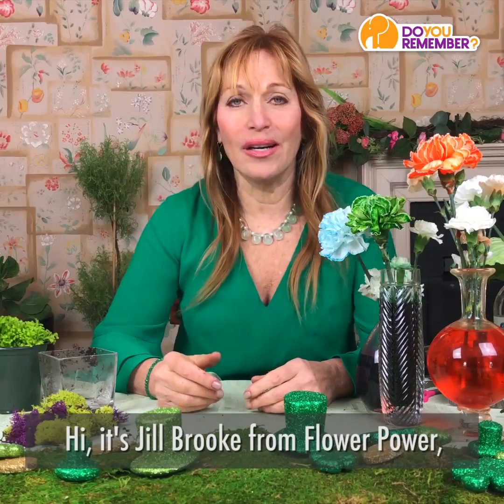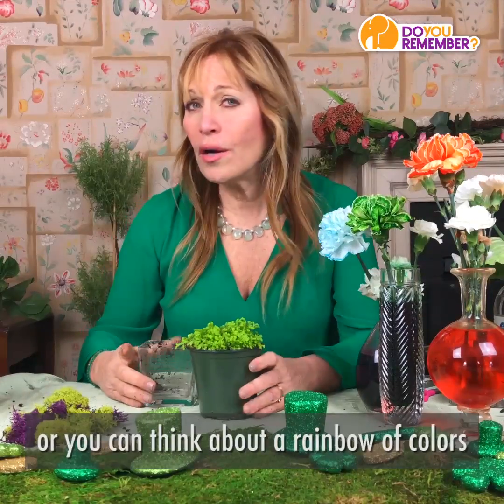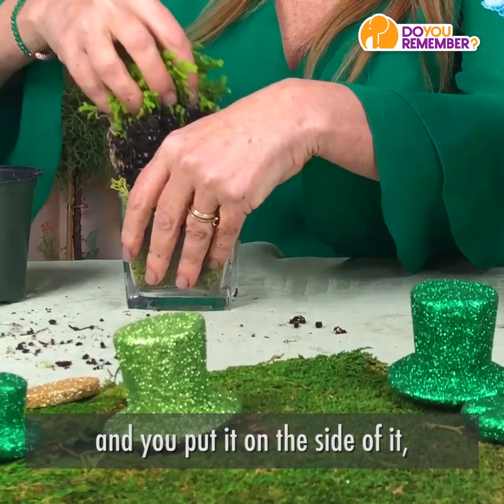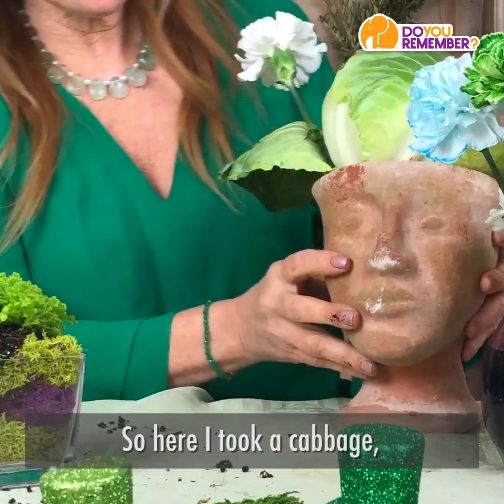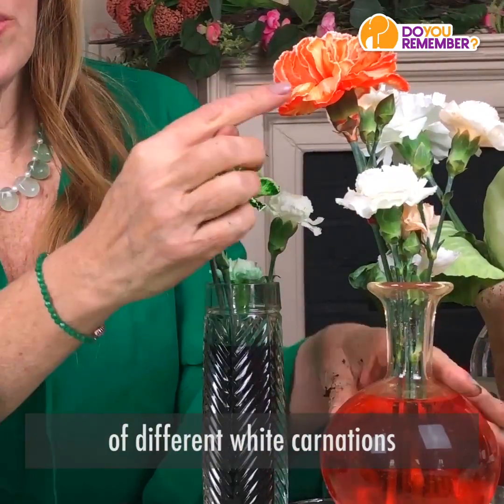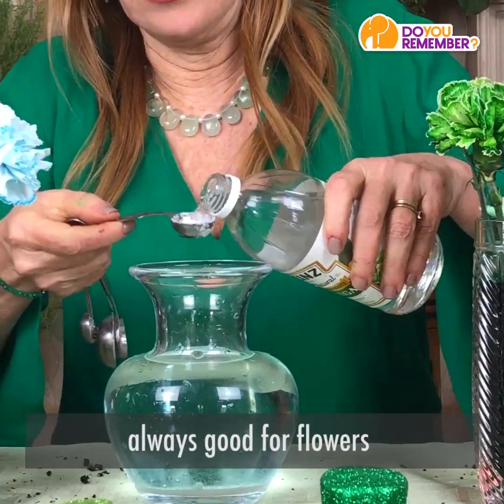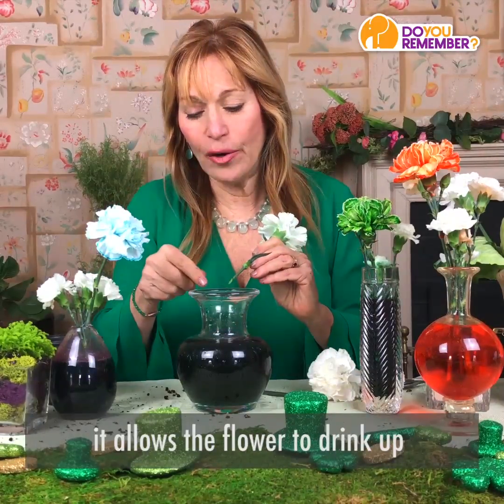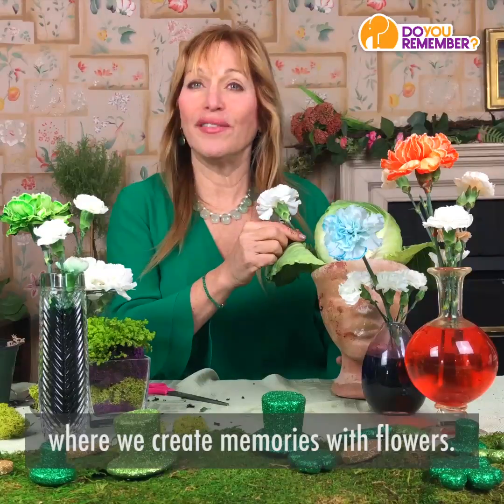Saint Patricks Day Flower Arrangements